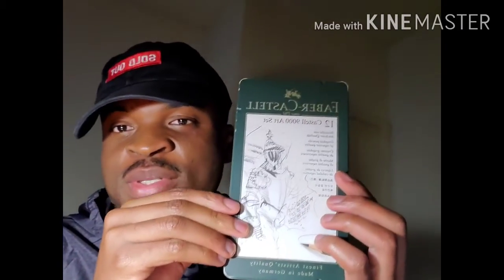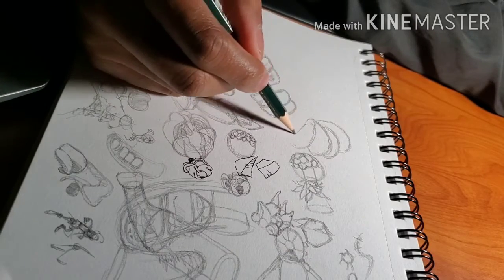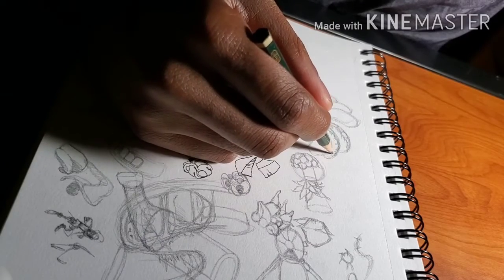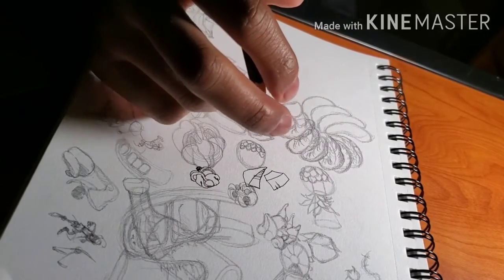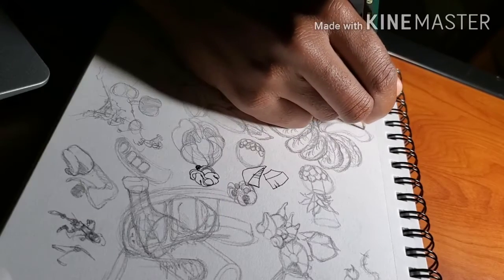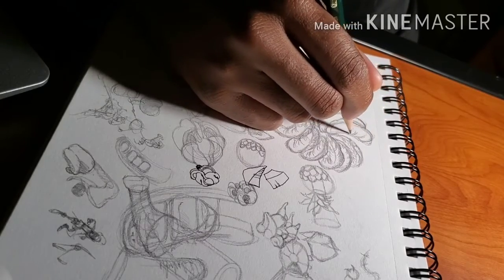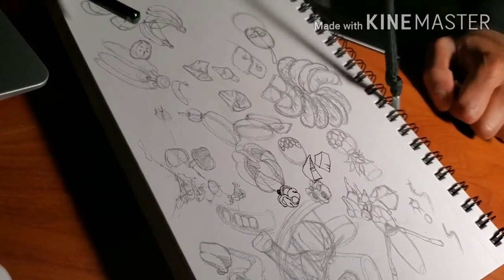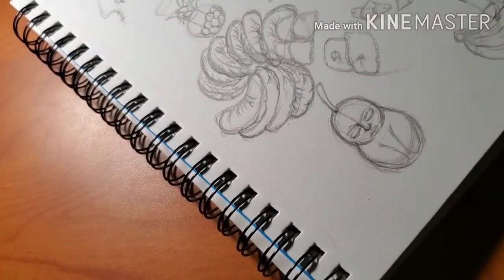Weird fruits.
Let's practice drawing weird Fruit.